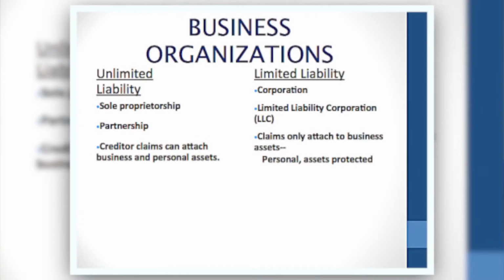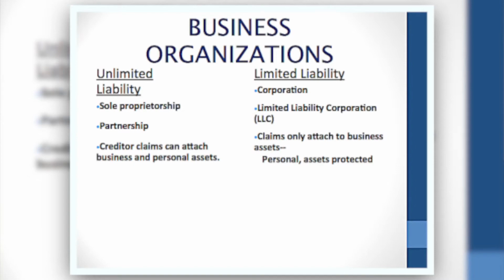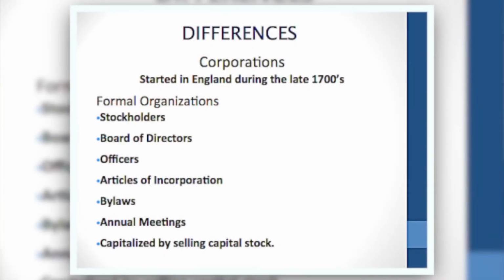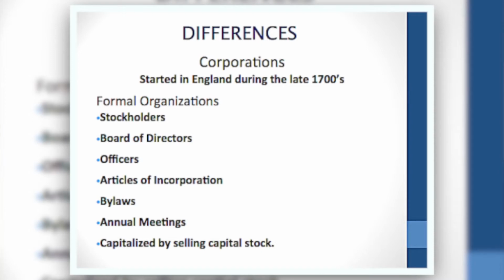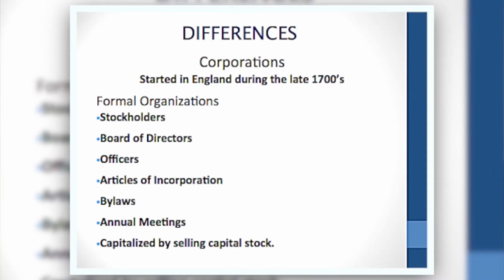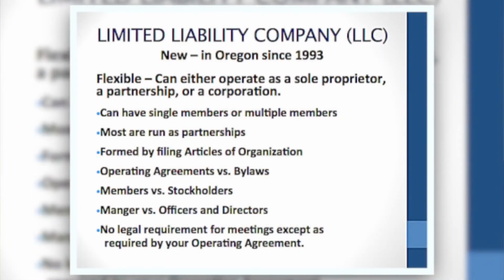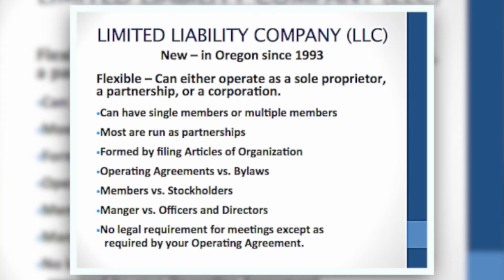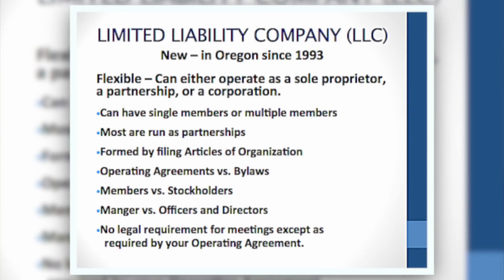LLC or Corporation Warren Allen, LLP Portland, Oregon